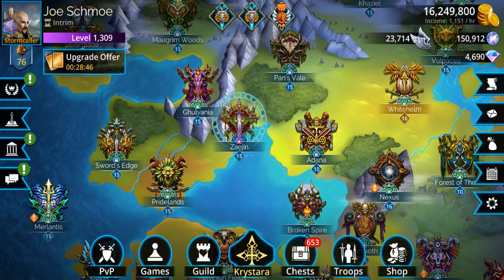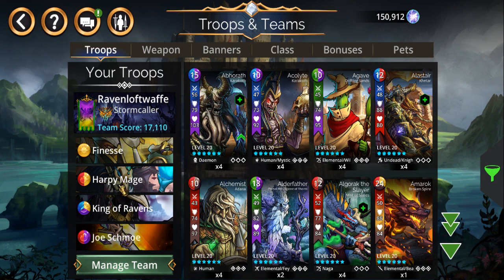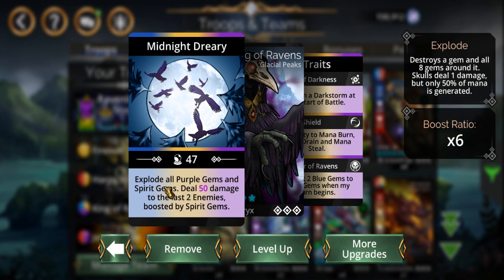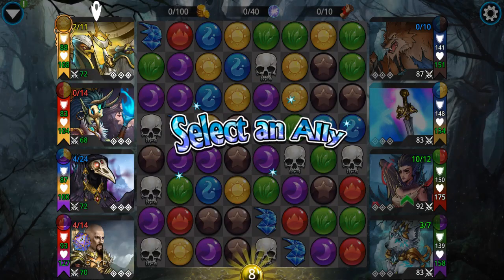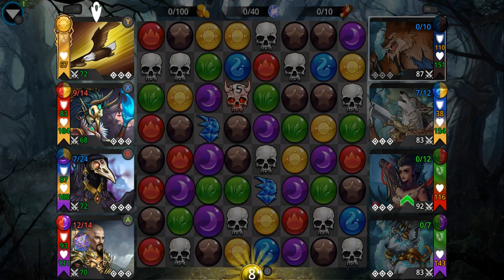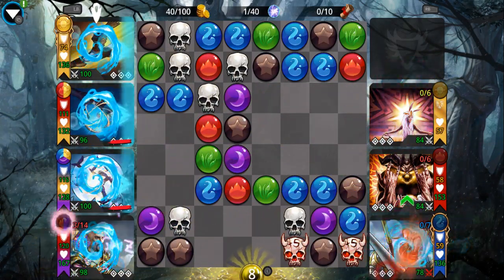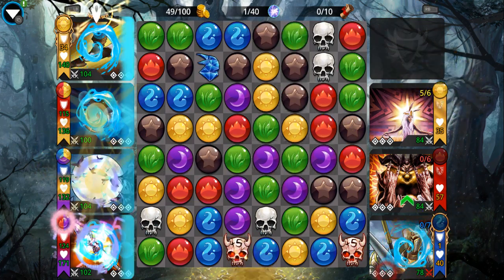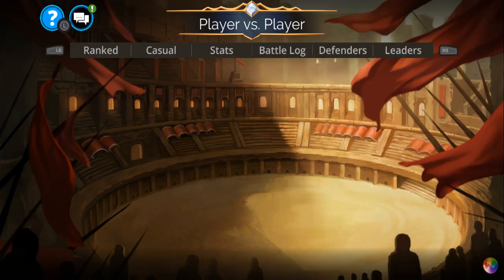Gems of War: "Ravenloftwaffe" Team Demo, 9/5/2023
Oh, and the thumbnail might be boring, but I figured I'd probably get in trouble if I used this one